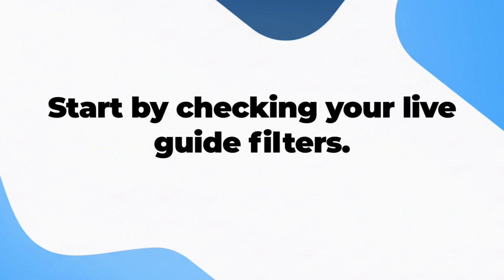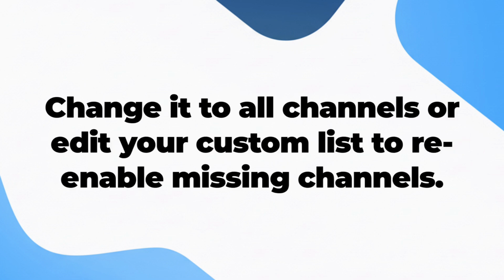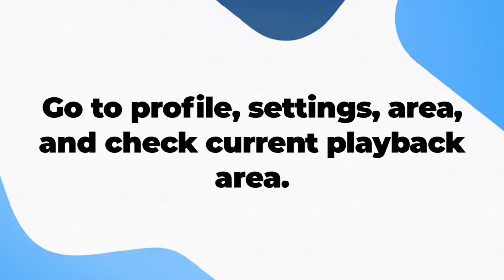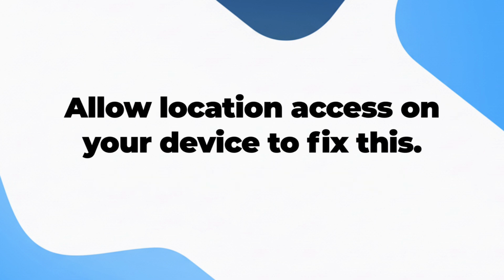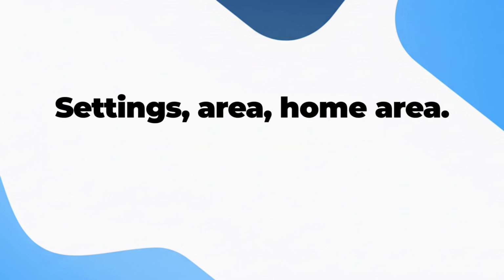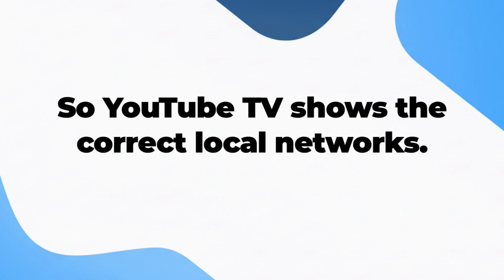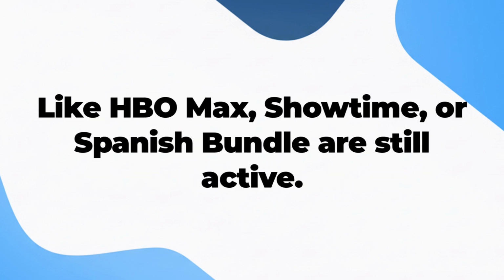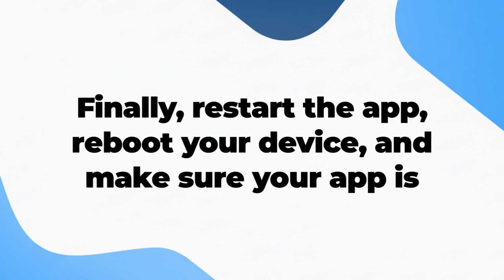How to Restore Missing Channels on YouTube TV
If some of your favorite channels are missing on YouTube TV, don’t worry—it’s usually easy to fix. In this video, I’ll show you how to restore missing channels by checking your subscription, updating your app, and refreshing your location settings. You’ll also learn how to troubleshoot common issues that can hide channels, like device problems or account glitches. Whether a single channel disappeared or several are missing, these steps help you get your full lineup back quickly. Follow this guide to enjoy all your shows, live sports, and news without interruption and make sure your YouTube TV library is complete.